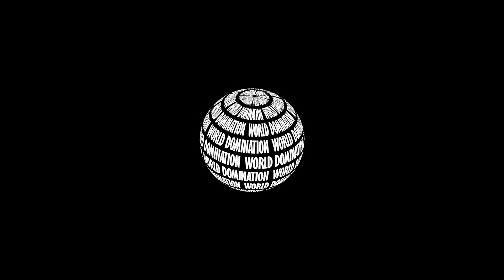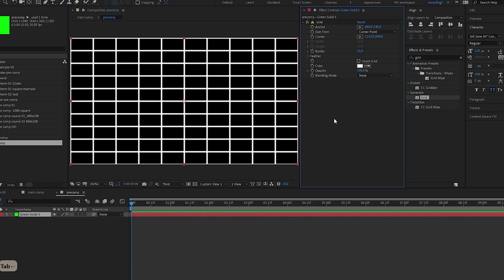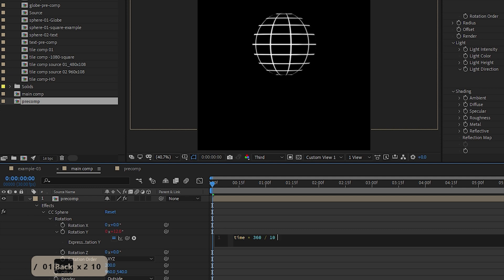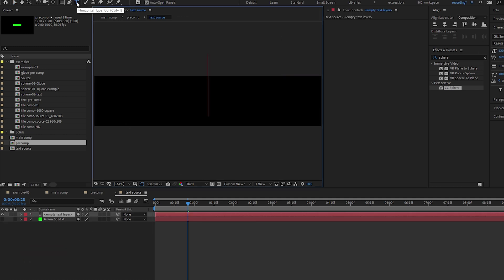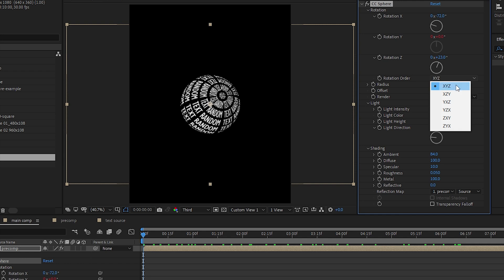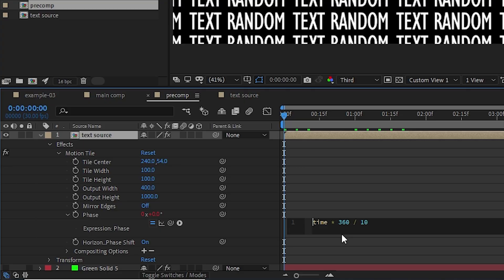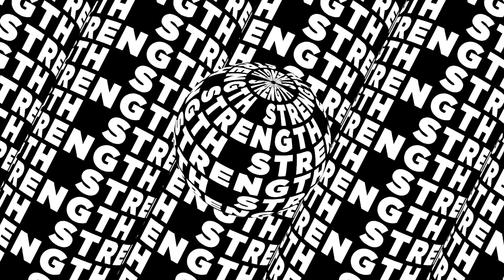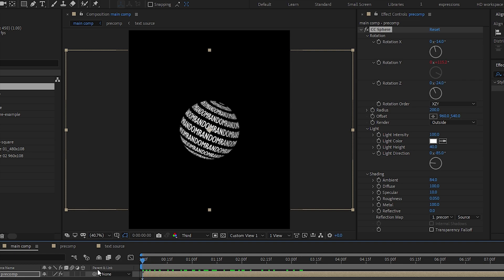Sphere Text In After Effects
Hey what's up in this after effects tutorial, we're exploring the cc sphere with some text.

Yes, it's pretty basic, but I think it's worth sharing.

Drop your comments if you have any ideas for any After Effects Tutorials!